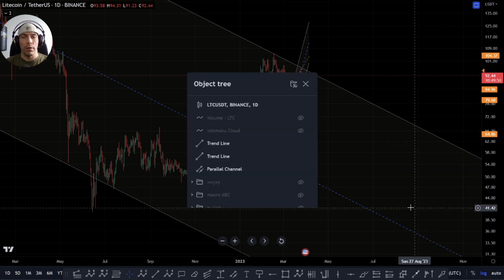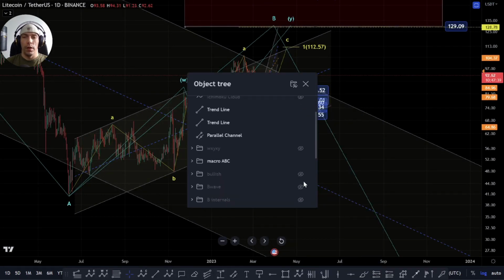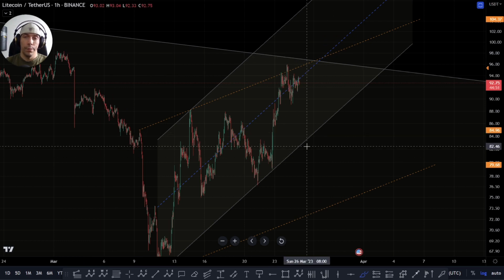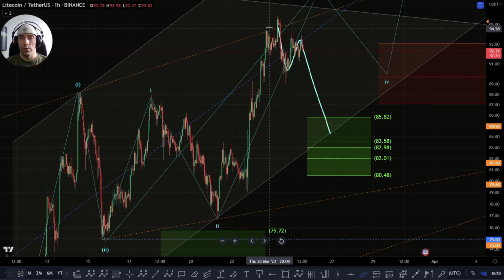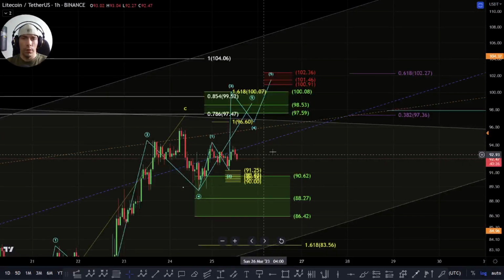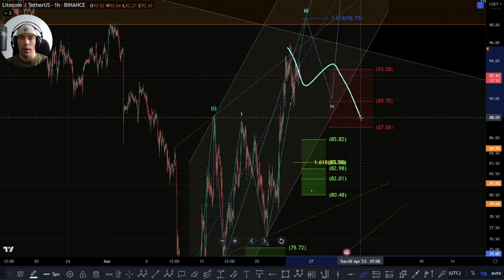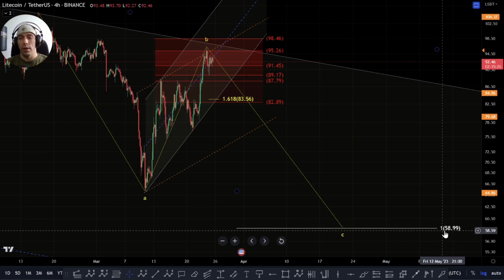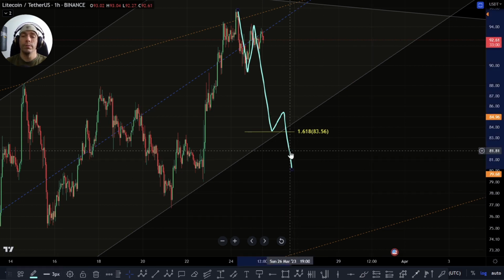⚠️Massive move coming?⚠️LTC LITECOIN Price UPDATE - Technical Analysis and Elliott Wave Analysis